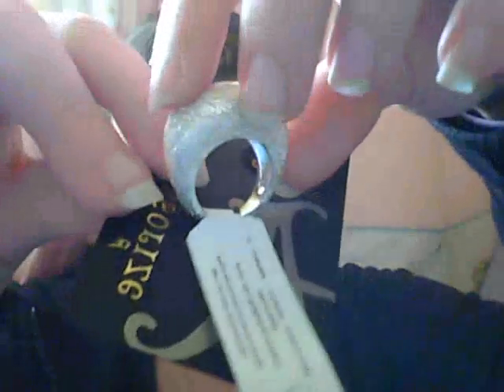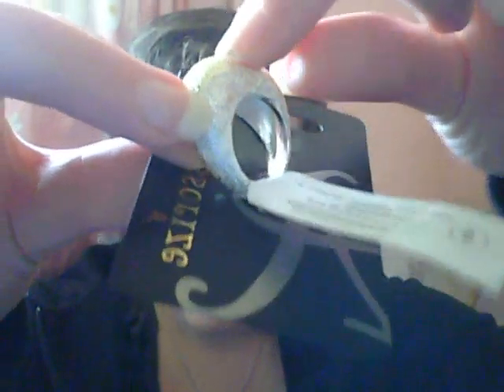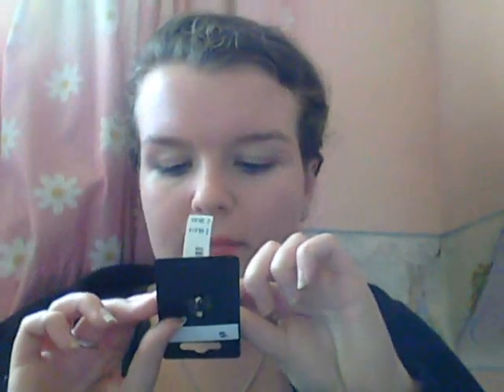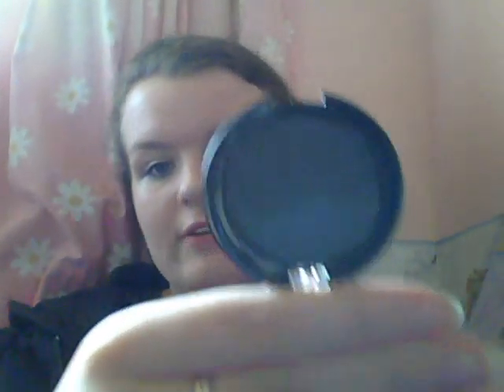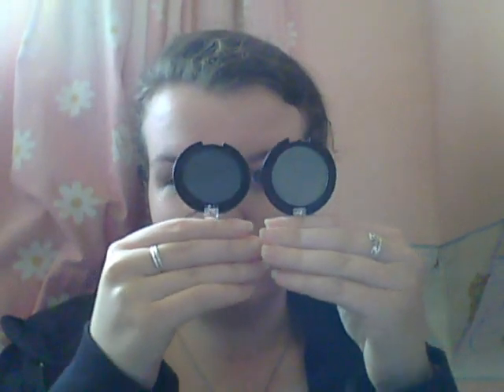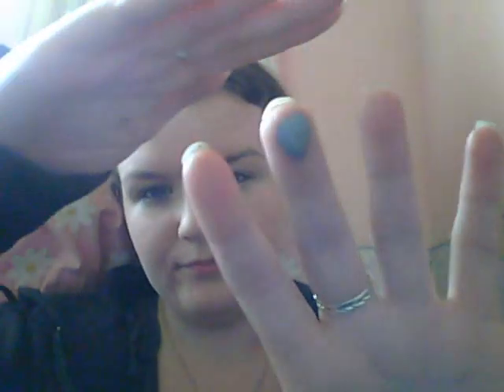Haul 22/06/11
Just a little haul for you all.